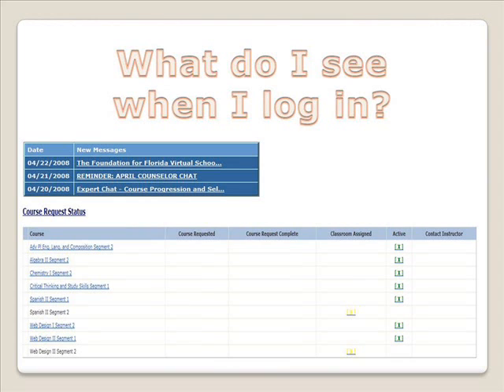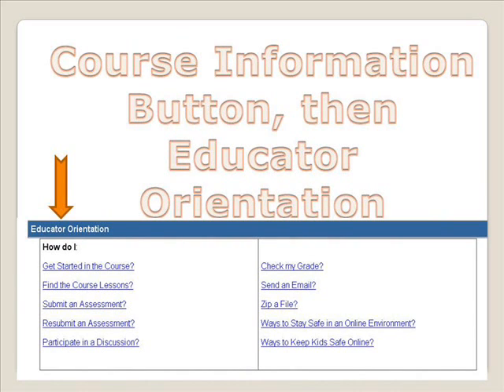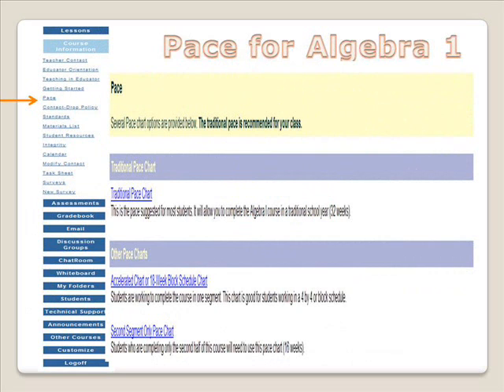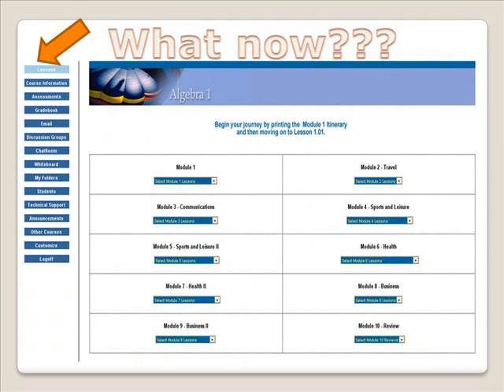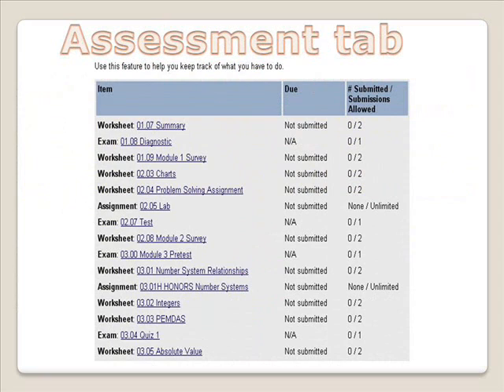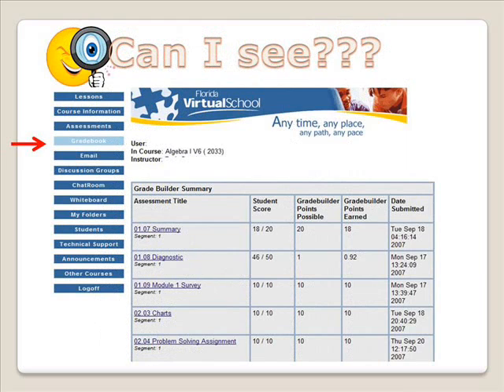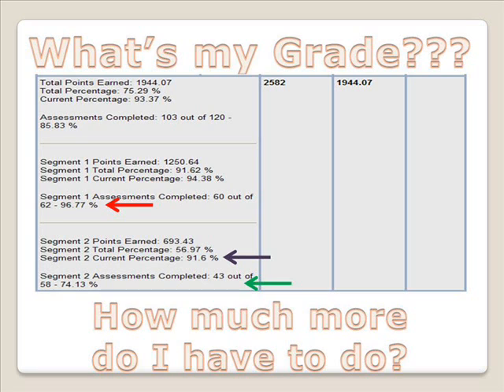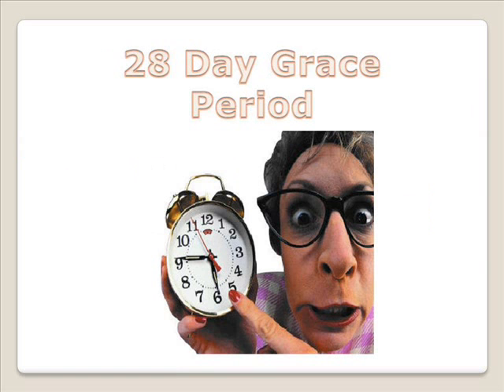Algebra 1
Algebra 1 Welcome Video